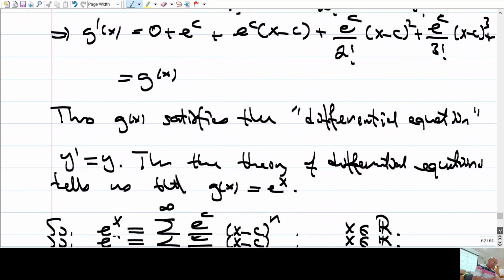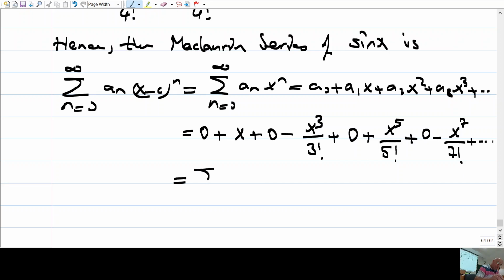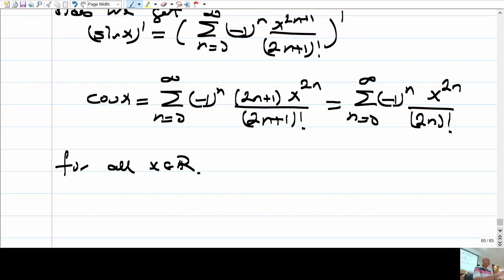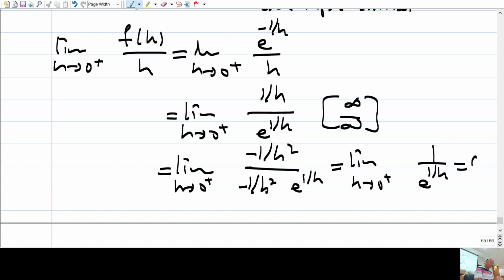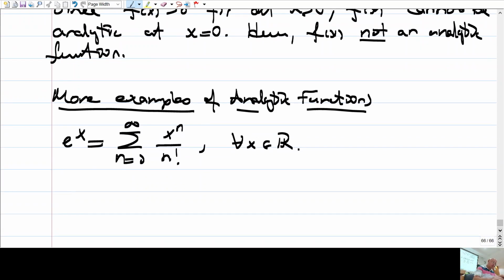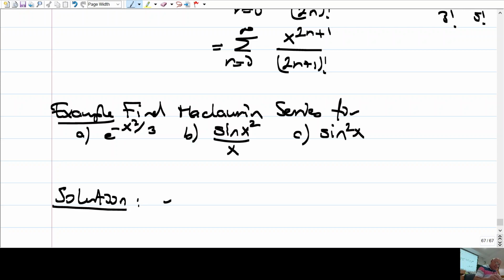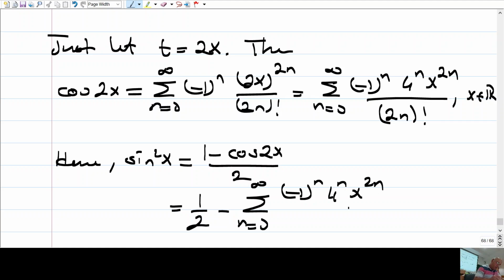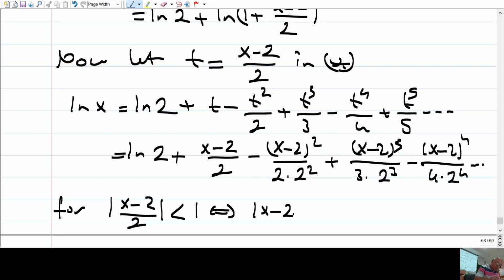Math120-16 METU Mathematics Department Calculus II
Math 120-2022: Section 9.6: Taylor and Maclaurin Series-2, Section 9.7: Applications of Taylor and Maclaurin Series